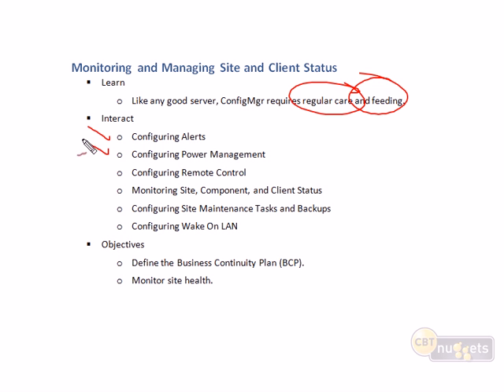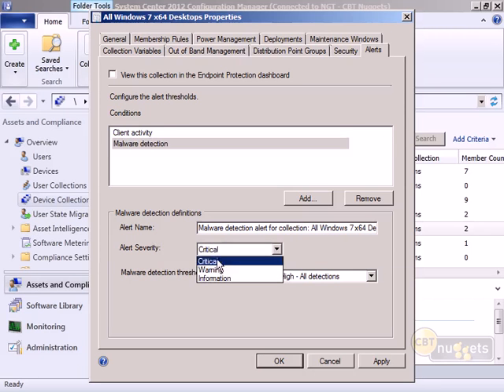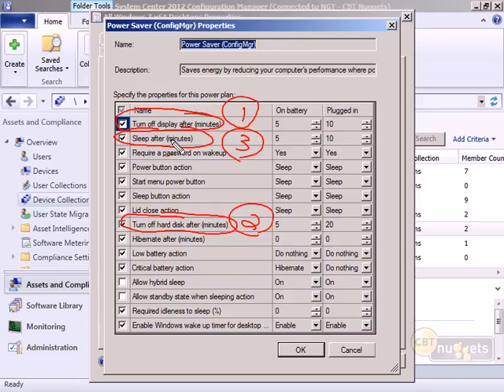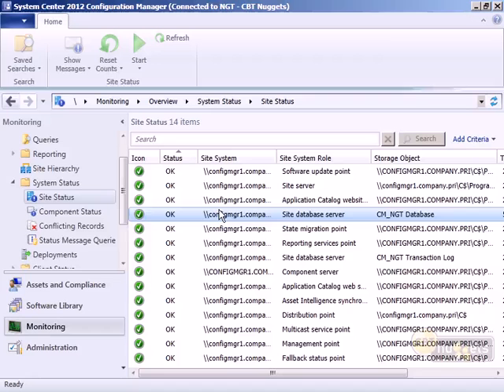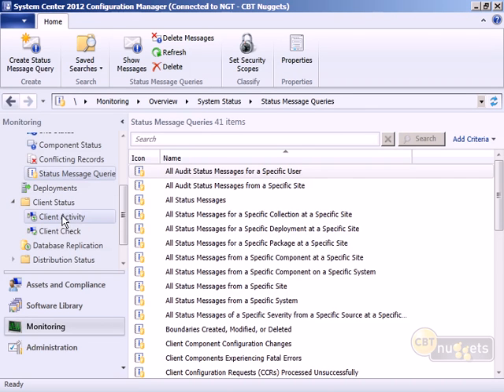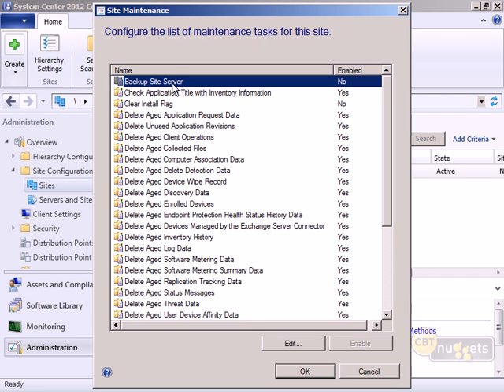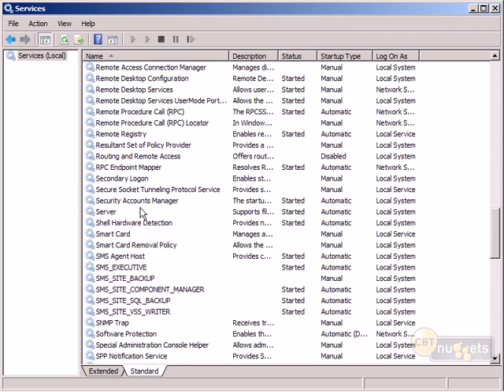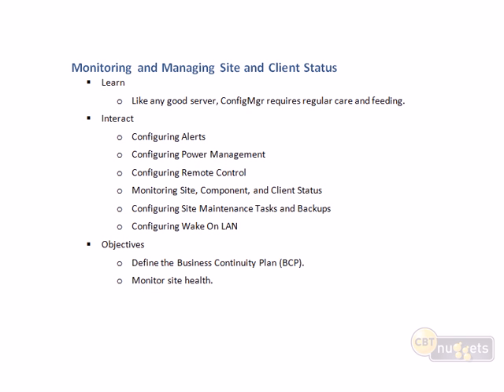Microsoft System Center Configuration Manager SCCM 2012 70-243 Part-18